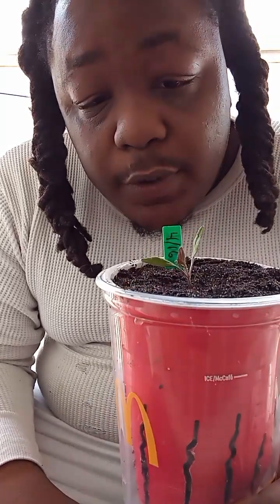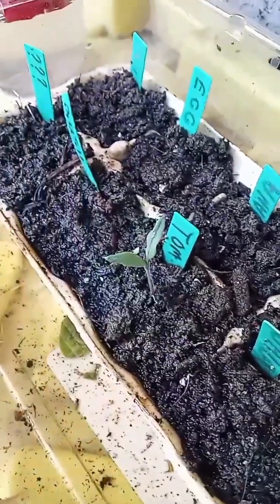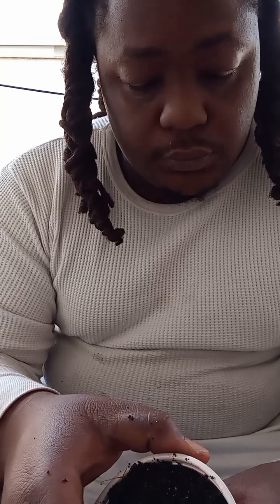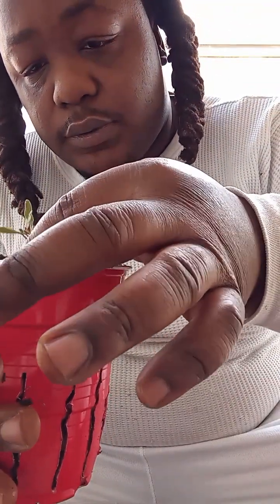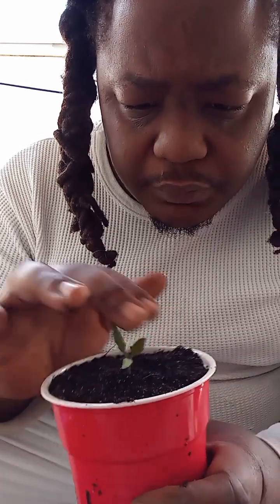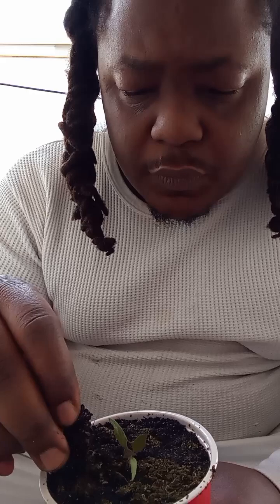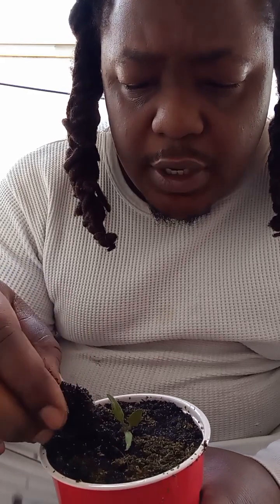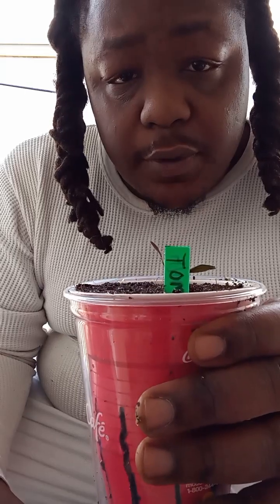05/05/2023 "Let's Grow Hydro" Week two update/ transplant Tomato Episode 1